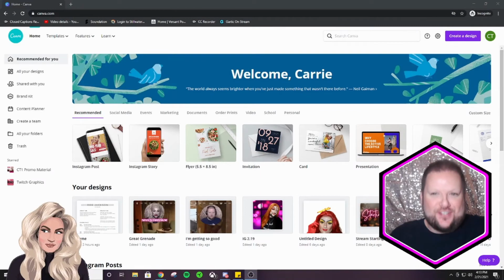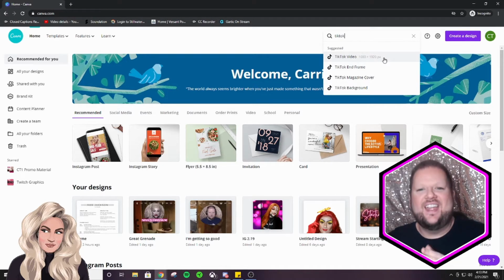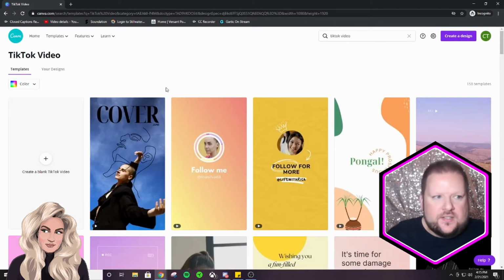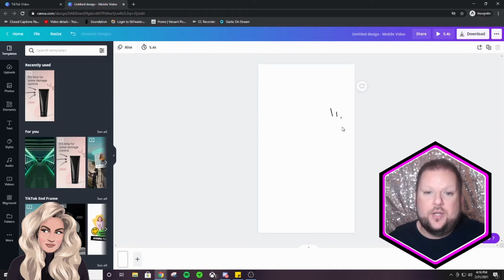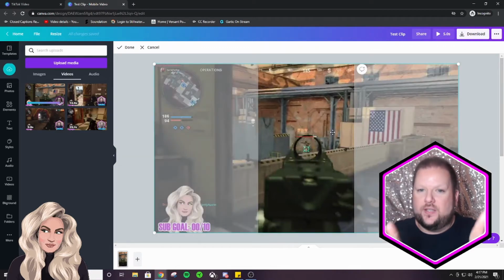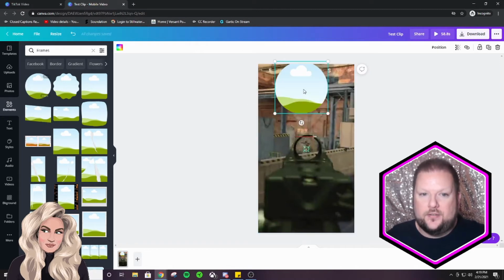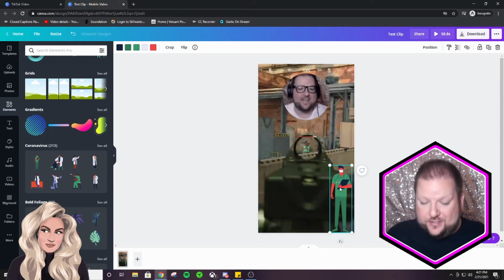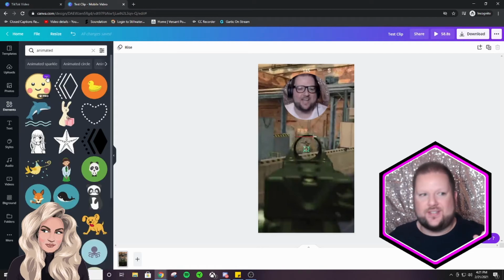How to Use Canva to Edit Videos for TikTok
Imagine if you *didn't* have to spend hours of time and way too much of your hard-earned cash to create unique and engaging videos for TikTok? Canva makes it BEYOND easy with no programs to download, a low monthly or annual fee, and plug-and-play templates that will have you turning your best stream clips into viral TikTok content in no time!

For more drag, mediocre gameplay, and lots of cussing, check me out on Twitch